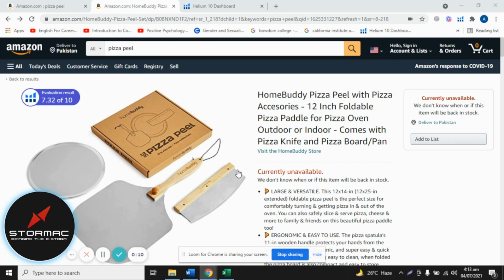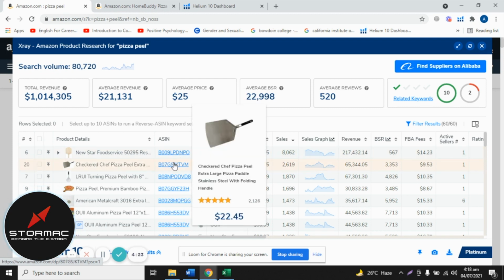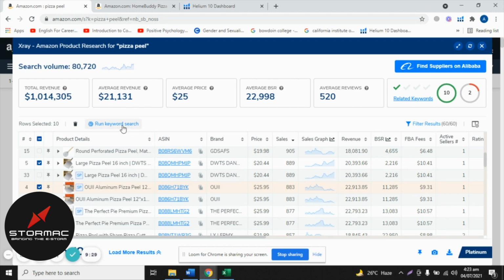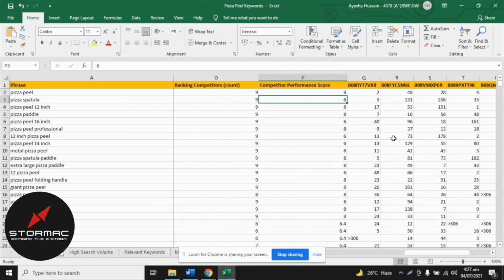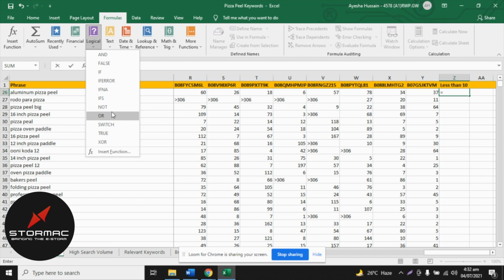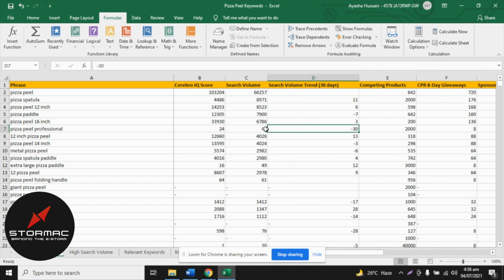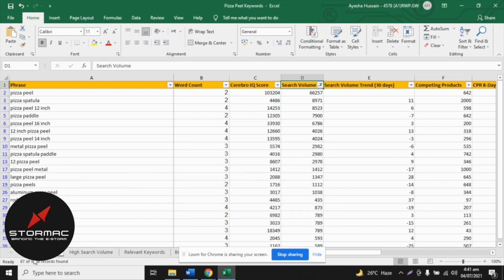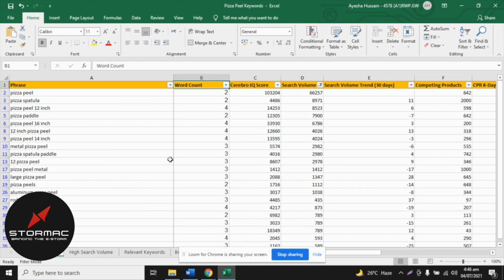Advanced Amazon Keyword Research Explained 2023 | The Science Behind Amazon Ranking [English]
Welcome to a deep dive into the world of Amazon Advanced Keyword Research! If you're an Amazon seller looking to supercharge your product listings and increase sales, you're in the right place.

In this video, we'll explore advanced techniques for Amazon keyword research 2024 that go beyond the basics. Amazon keyword research is a critical aspect of selling products effectively on the Amazon platform. To rank well, sellers must identify keywords that are highly relevant to their products and frequently used by potential customers. This involves analyzing search terms that lead customers to similar products, understanding the competitive landscape, and identifying long-tail keywords that might be less competitive but still have a significant search volume. Tools like Amazon's own search bar suggestions, keyword research tools designed specifically for Amazon, and even analyzing customer reviews can provide valuable insights into the keywords customers use. Incorporating these keywords into product titles, descriptions, and backend search terms is essential for improving visibility. However, it's important to balance keyword usage with natural language to ensure listings are user-friendly. Additionally, continuously monitoring and adapting to changing trends and search behaviors is key to maintaining and improving product rankings on Amazon.

If you're serious about boosting your Amazon sales and dominating the competition, this video is a must-watch. Don't miss out on the opportunity to take your Amazon SEO skills to the next level!

Complete A-Z Advance VA Video Training Series

This Beginner to Advance Amazon Training is a collaboration with STORMAC and it's FREE of cost so our community can learn from it easily, especially beginners.

1- How To Use Helium 10 The RIGHT WAY | Hidden Features of Helium | Advance Techniques To Sell on Amazon | Especially for Virtual Assistants | Very Effective for managing Clients Accounts:

2- Amazon PPC Step by Step Strategy for Beginners to EXPERT in ONE VIDEO - PPC Tutorial 2022:

5- Amazon Flat File & Variations | Why, When & How to Use Them | Advanced Bulk Listing Tutorial | Useful Skills for VA’s Handling Multiple Client SKUs.

7- How to PROPERLY Use the Jungle Scout Web | Finding a Golden Product to sell on Amazon:

9- How to Fix High or Low Potential Pricing Error on Amazon | Prevent Listing to Get Deactivate | Useful Skill for Virtual Assistants.

10- How To Access & Use Category Listing Report (CLR) - Best Tool for LISTING OPTIMIZATION | Useful Skill for Virtual Assistants.

11- What are Amazon Posts & How Do They Work | Get More Organic Sales for FREE | Advance Tips For 2022.

One lucky winner will be picked for hands-on Amazon Training(2 Months of Complete Hands-on Training) from the YouTube subscribers list.